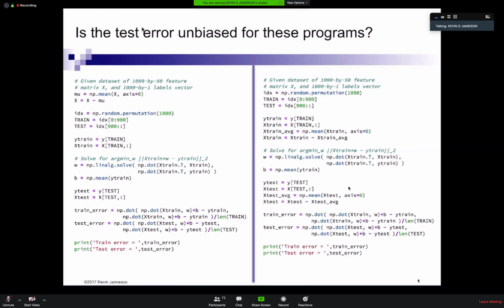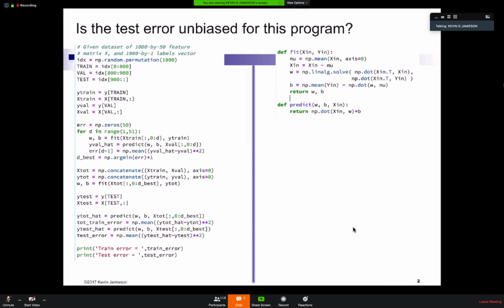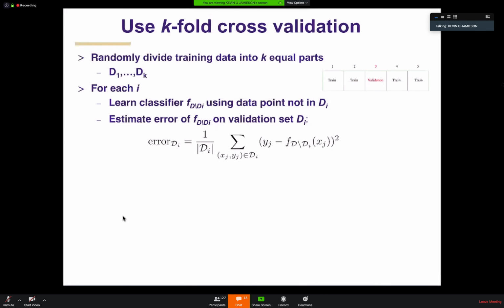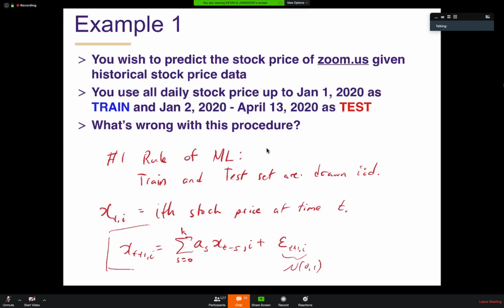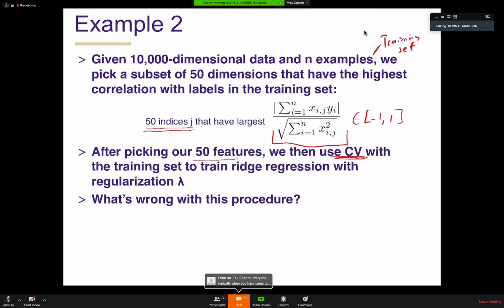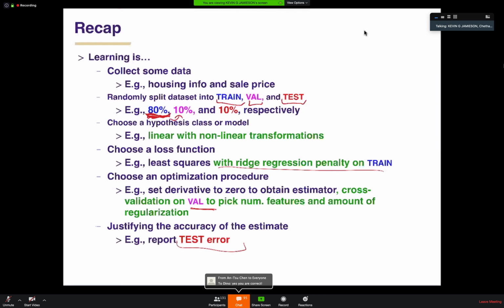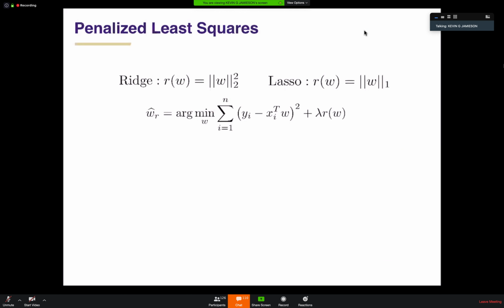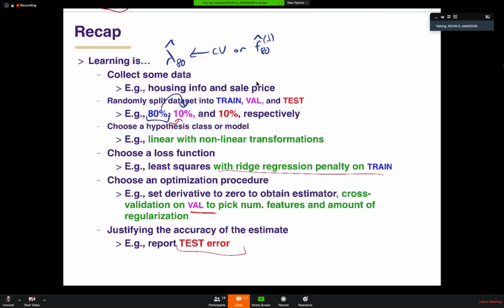Cross Validation | Class 7 | UW CSE546 Machine Learning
This Class
— Cross Validation